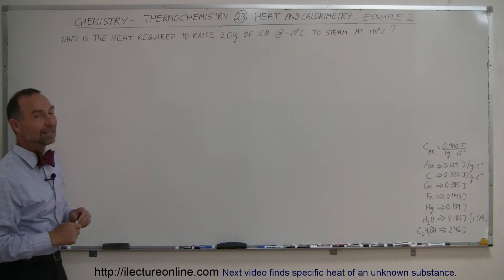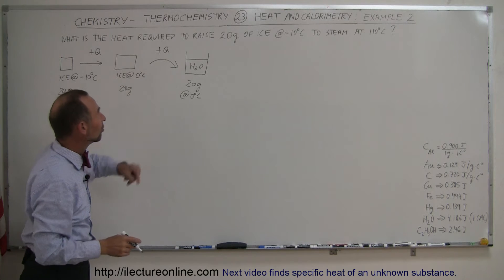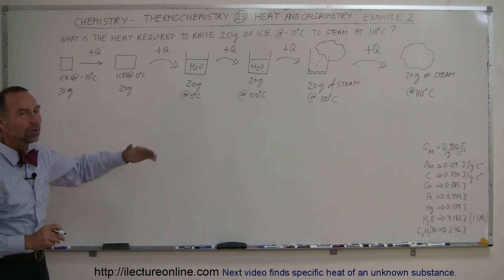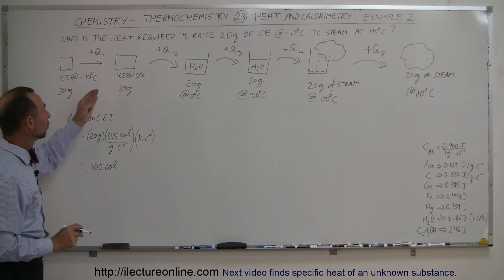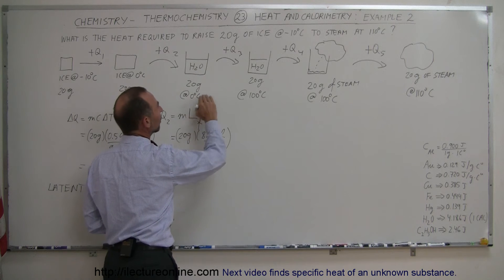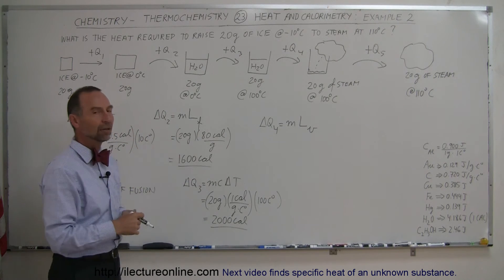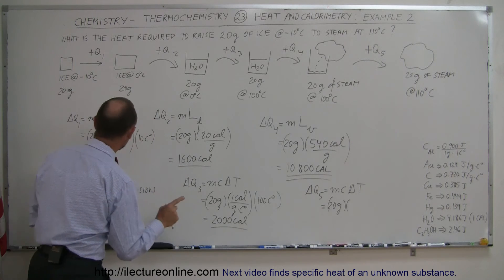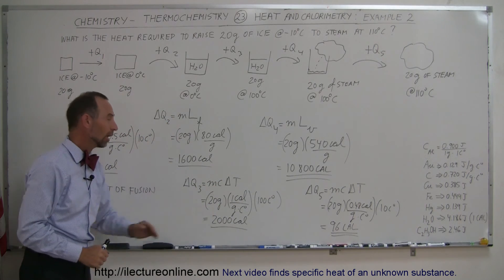Chemistry - Thermochemistry (23 of 37) Heat and Calorimetry: Example 2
In this video I will show you how to find the heat required to raise 20g of ice at -10C to steam at 110C.